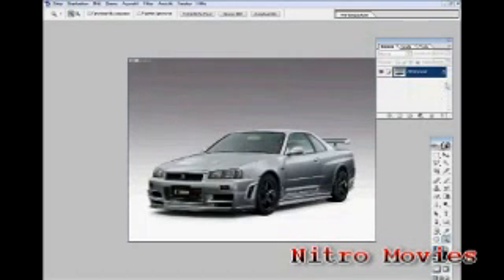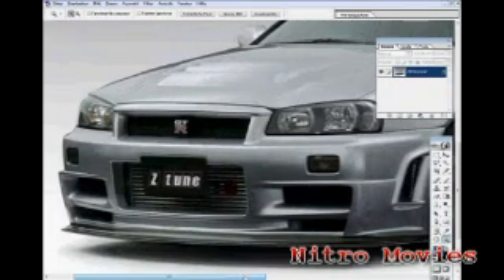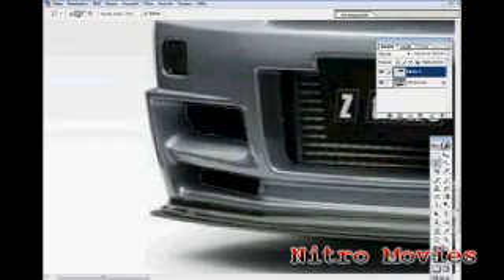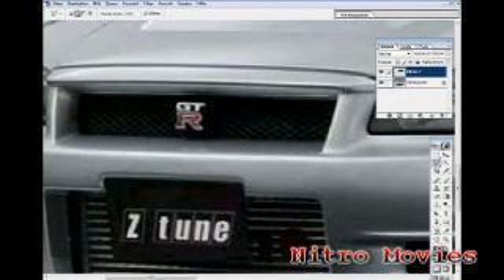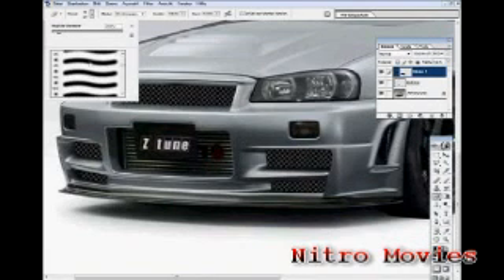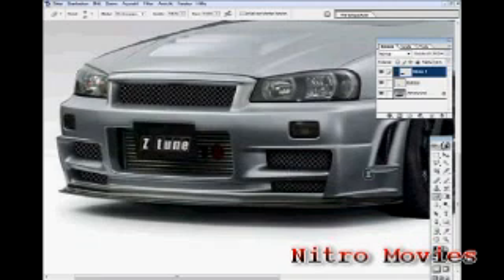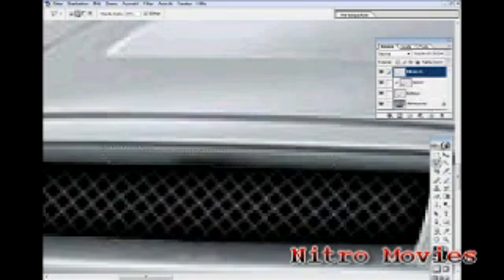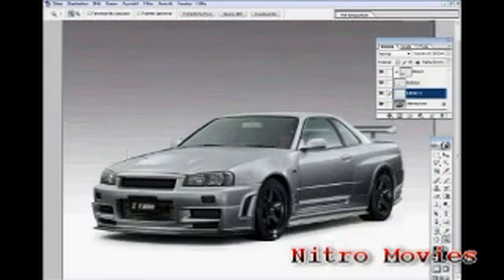Virtual Tuning Tutorial 6 - Photoshop - Mesh Grilles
Nitro Movies - Virtual Tuning Tutorial 6 - Photoshop - Mesh Grilles